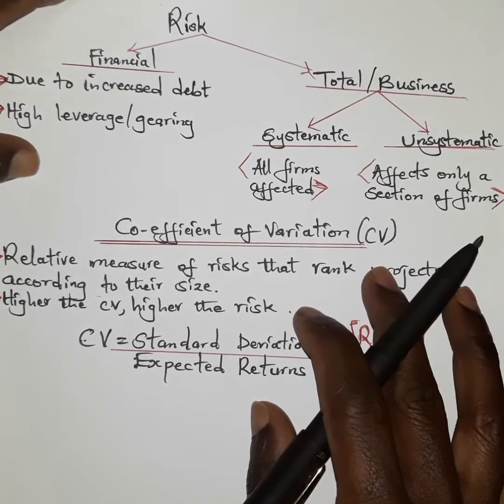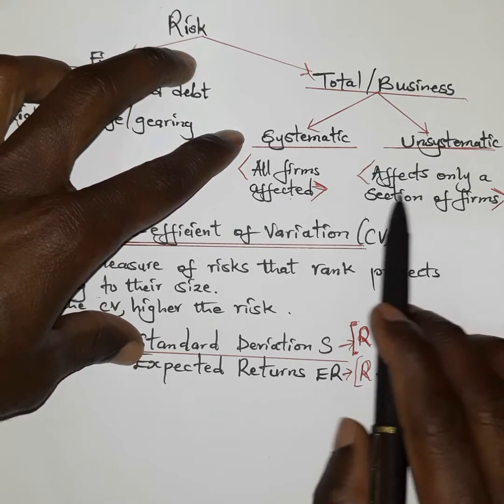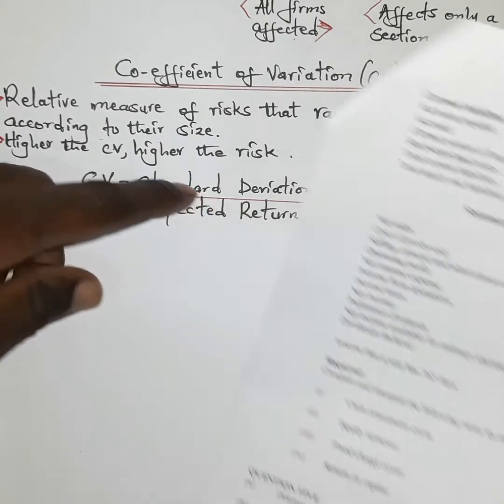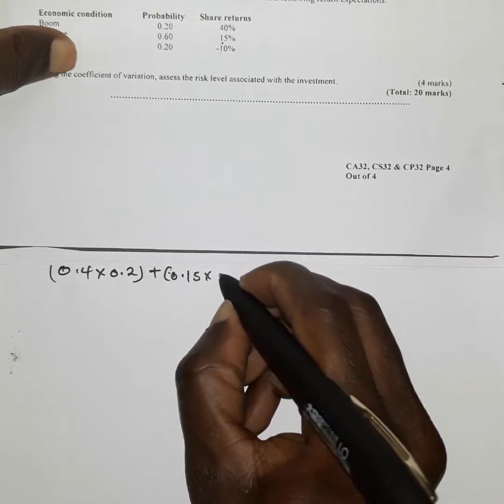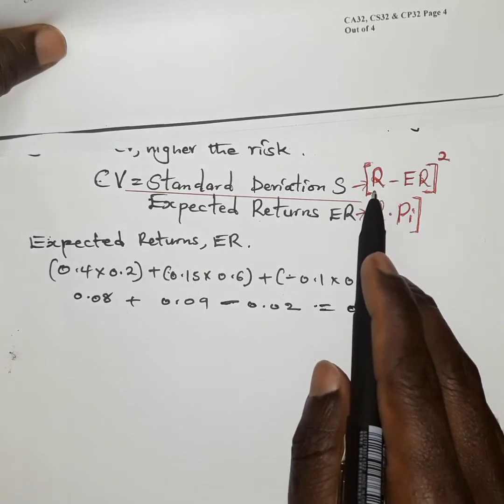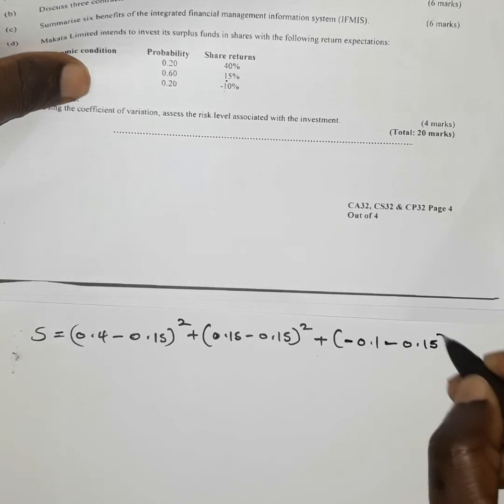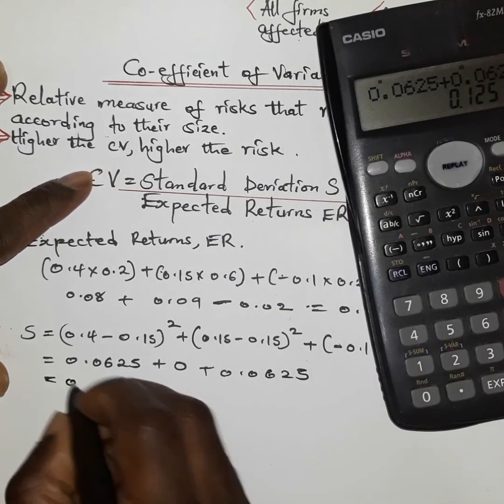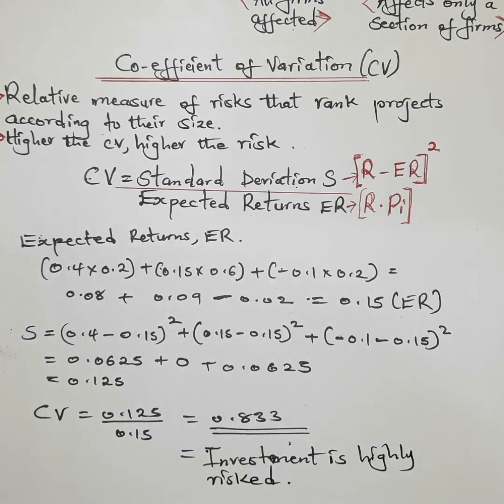Co-efficient of Variation in Determining Risk Level associated with an Investment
This video explains the assessment of Risk Level of an Investment with Returns and Probabilities using Coefficient of Variation